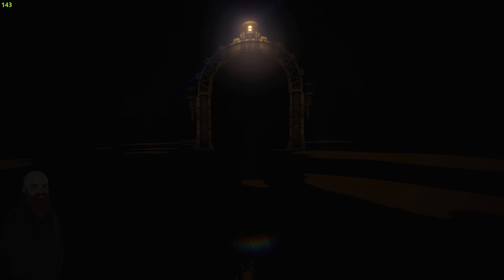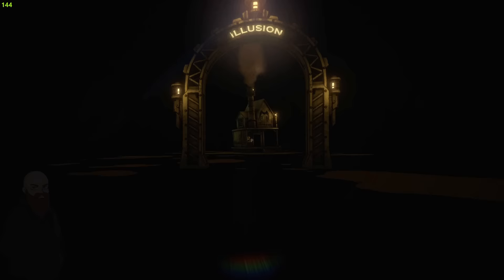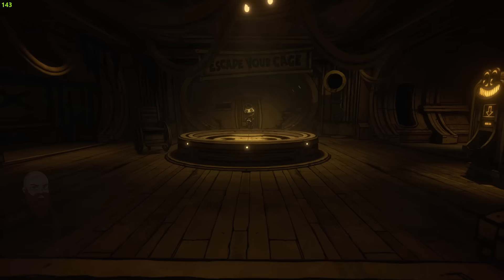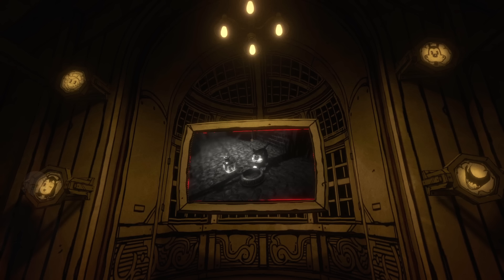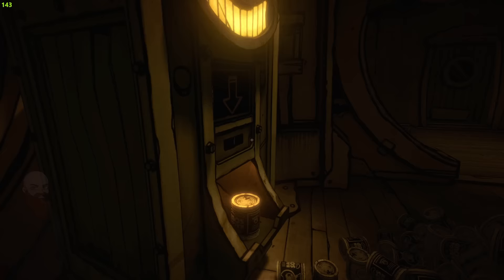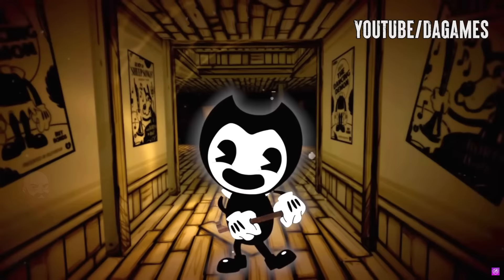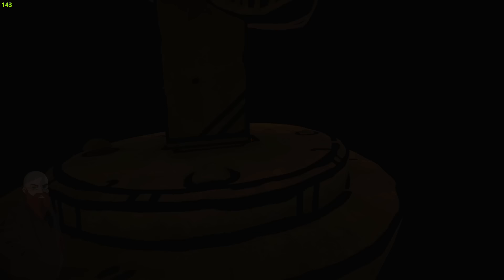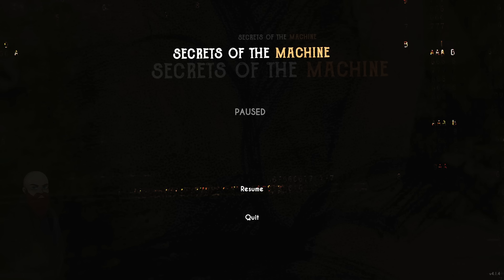All The Things You Might Have Missed in Bendy: Secrets of the Machine!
We just got a really cool teaser game to promote Bendy and the Ink Machine 3!

This one is called Bendy: Secrets of the Machine and in contains a bunch of hidden details!

In this video I show off all the hidden details, secrets and easter eggs I found, but beware, the game is constantly being updated, so you might want to jump in sooner rather than later!

My name is Tericho!

On this channel I investigate lore, secrets and hidden details in horror games! I make theories on are Little Nightmares, Poppy Playtime and more!

I occasionally stream on Twitch!